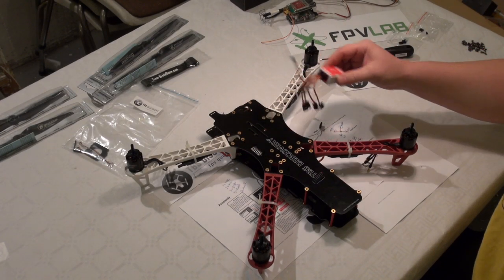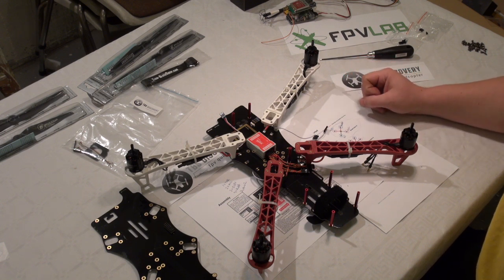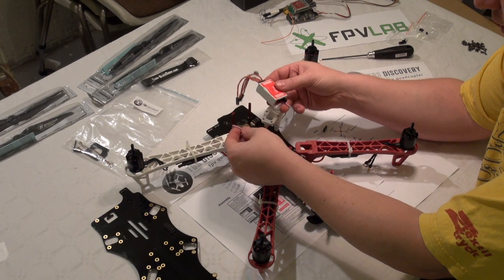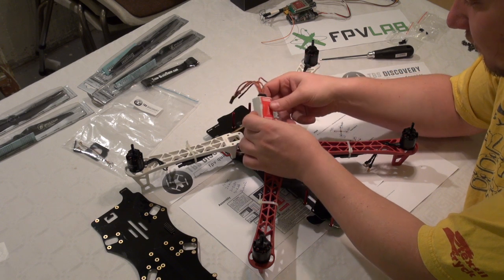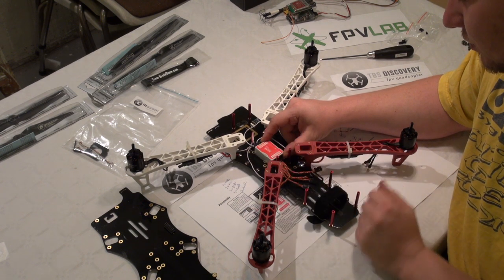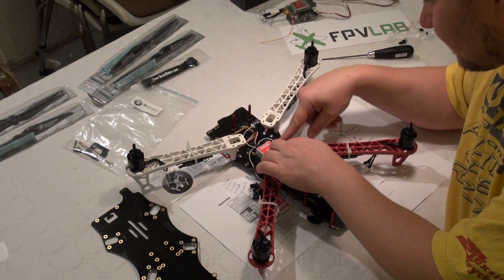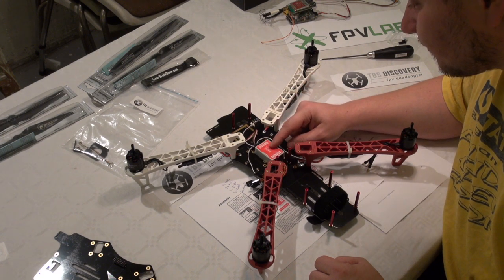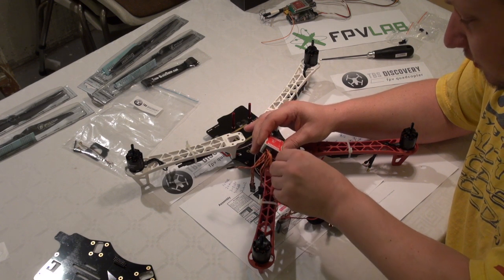TBS Discovery build EP12 TBS Naza mounting and soldering - 20121014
Mounting the Naza controller and V-SEN senor, and soldering the V-SEN to TBS board.